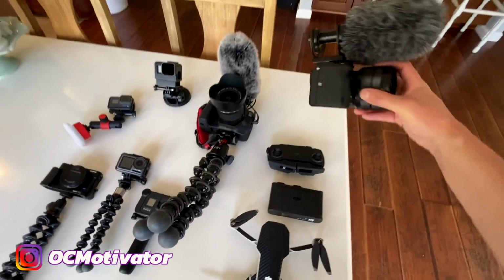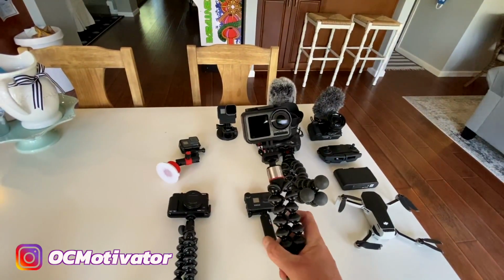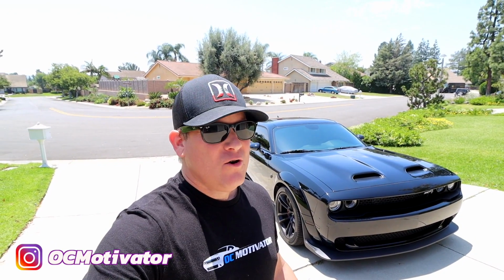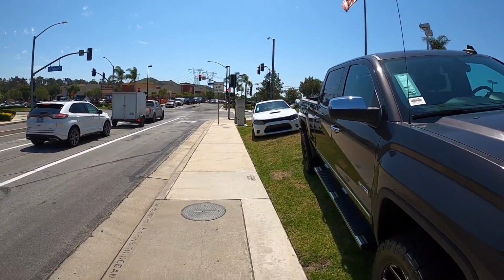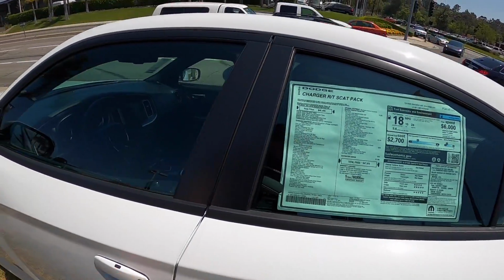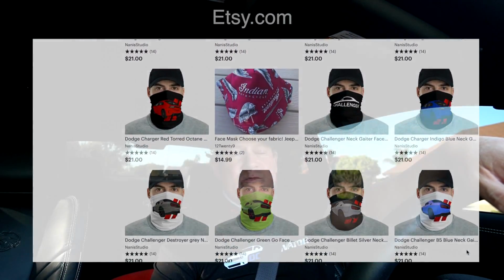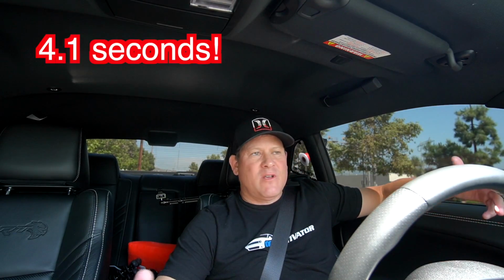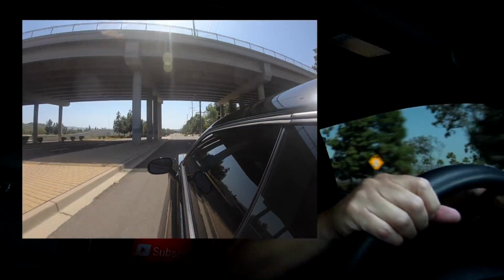0-60 RUNS 2020 HELLCAT REDEYE! Fast?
In this video I see how fast my new 2020 Dodge Challenger Hellcat Redeye Widebody can do 0-60 and I share my goal to buy a Dodge Charger soon!